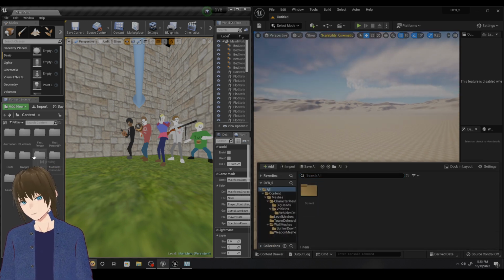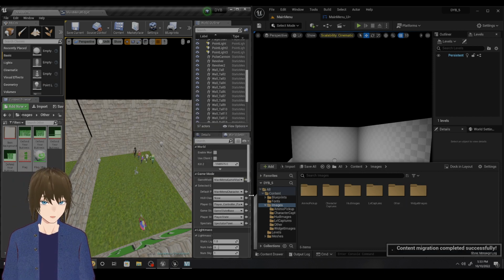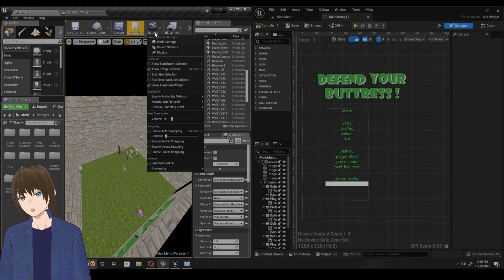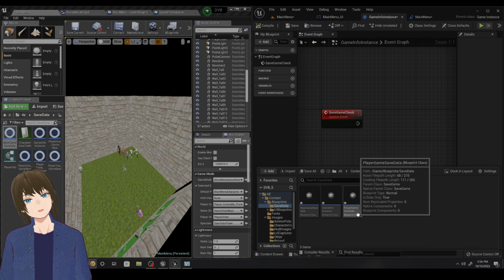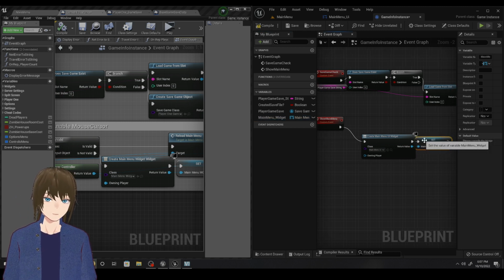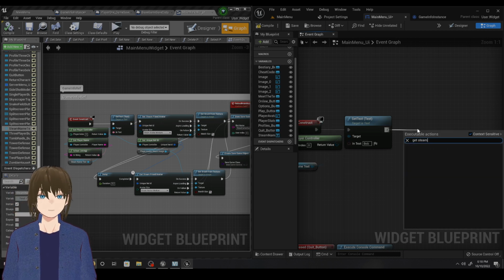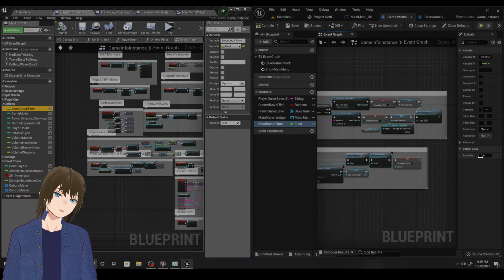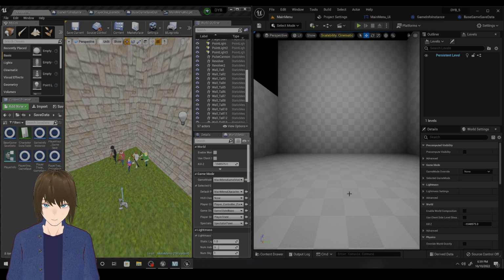Defend Your Buttress | DevStream 001 | 10/07/22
If you want to see more, or have any bugs/glitches to report, let me know! And you can support me, by buying my game, on Steam. The link is below.